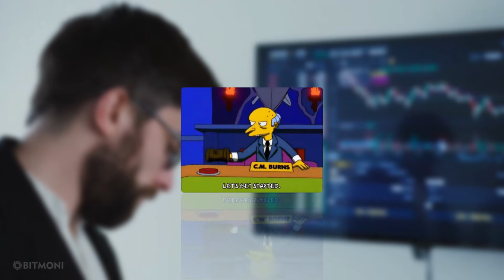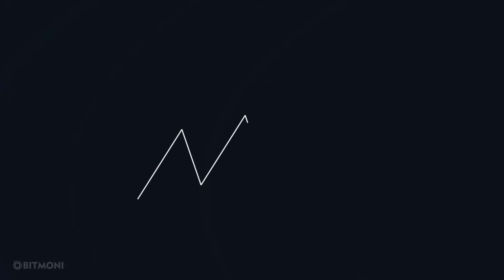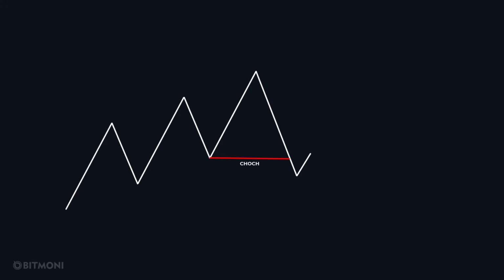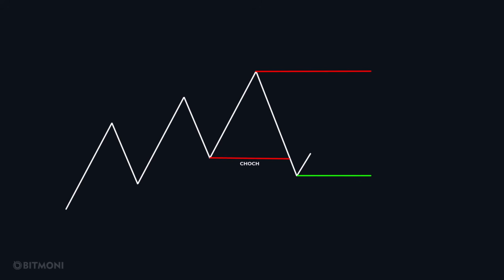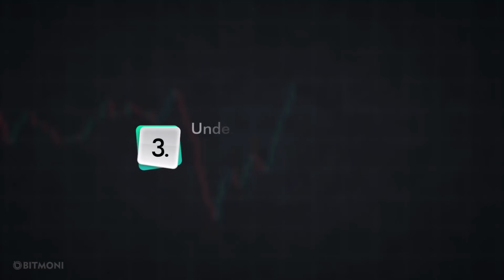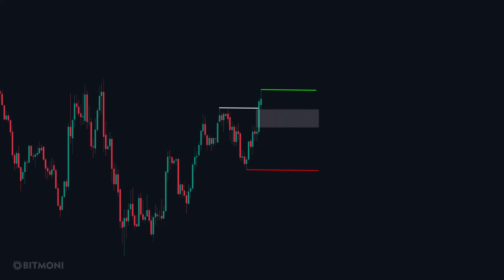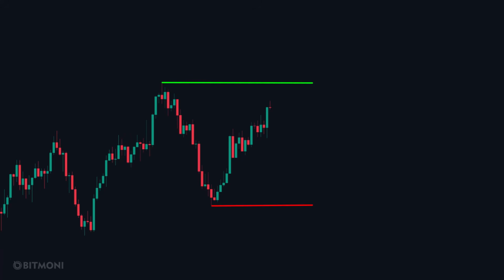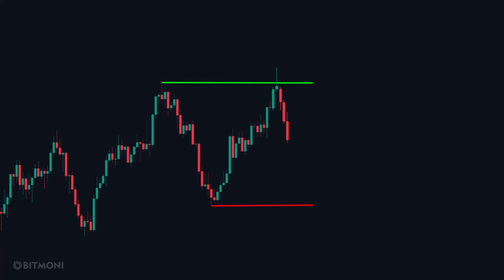Liquidity Sweep: Best Trading Strategy Explained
In this video, we break down the Liquidity Sweep Trading Strategy step by step. You’ll learn the difference between External and Internal Range Liquidity, how order flow works, and how to use Break of Structure (BoS) and Change of Character (CHoCH) to spot trend continuations or reversals. We’ll also cover Liquidity Runs vs Liquidity Sweeps, and show you how to use top-down analysis for precise trade entries. By the end, you’ll understand how to read liquidity and trade with confidence.